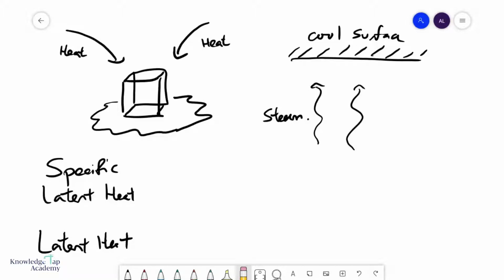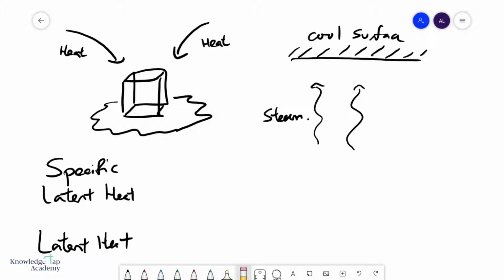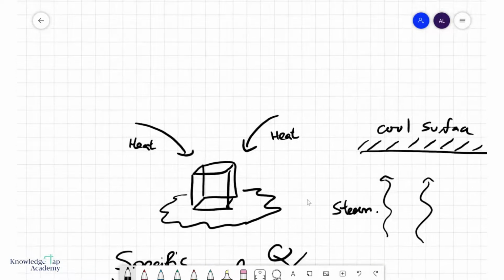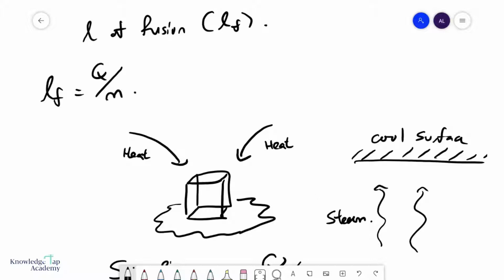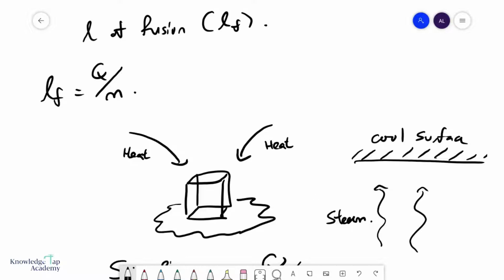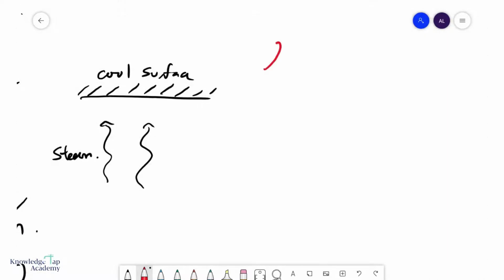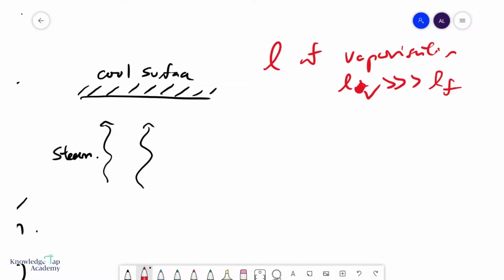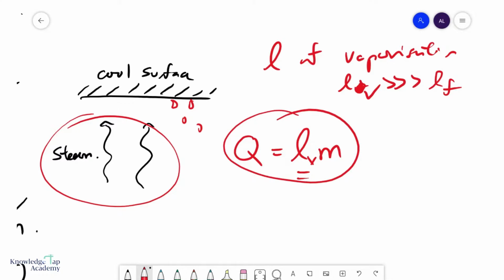GCE A Level Physics | Specific Latent Heat and Latent Heat (Thermal Physics Chapter)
The GCE A Levels requires us to understand the concept of specific latent heat and latent heat of a substance or object. This video will introduce these concepts and how we can use it to study systems which undergo a change in state.